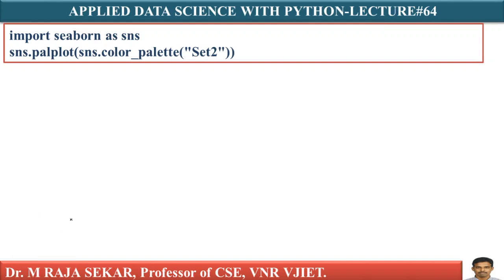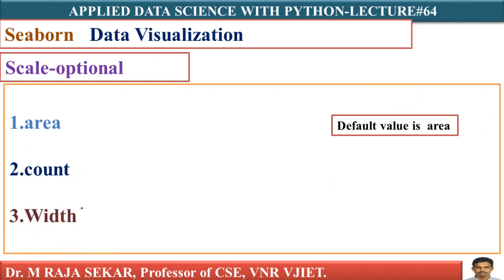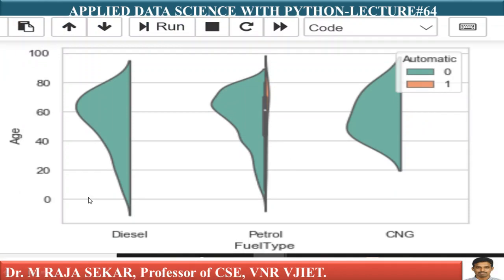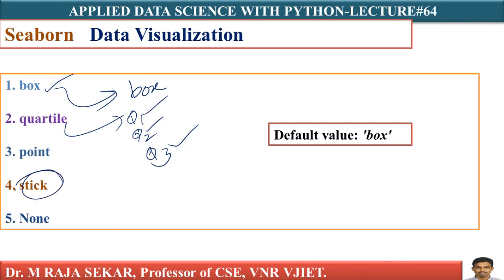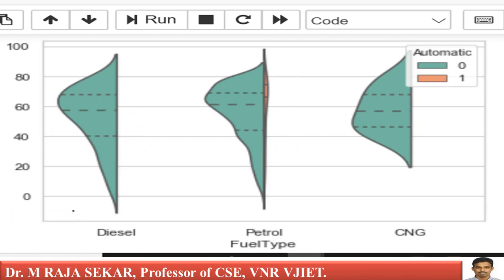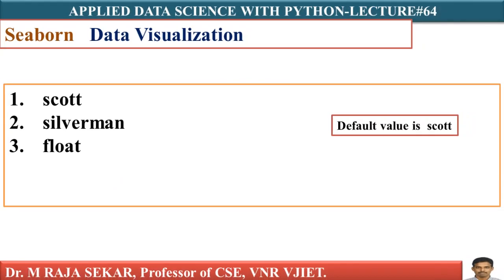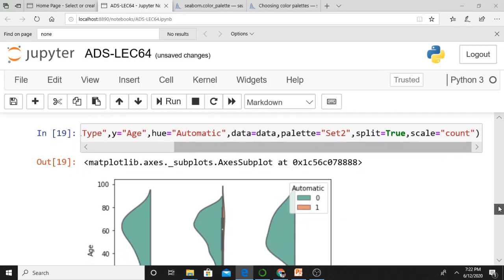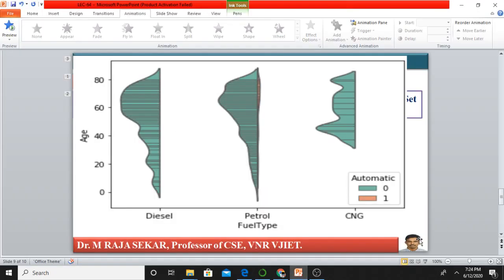Seaborn Data Visualisation LEC64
sns.palplot(sns.color_palette("Set2"))
Scale-optional

1.area

2.count

3.Width
 sns.violinplot(x="FuelType",y="Age",hue="Automatic",data=data,palette="Set2",split=True,scale="count")
inner
box

2. quartile

3. point

4. stick

5. None

Draw horizontal violins